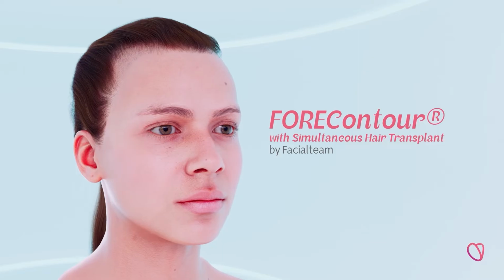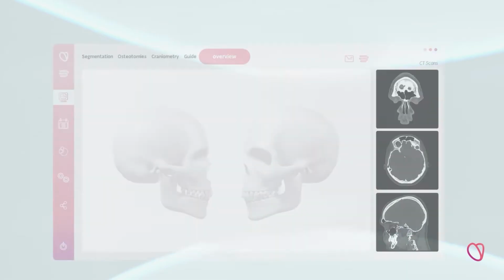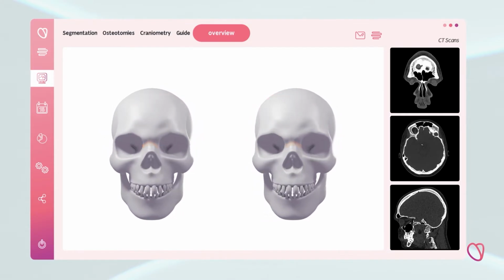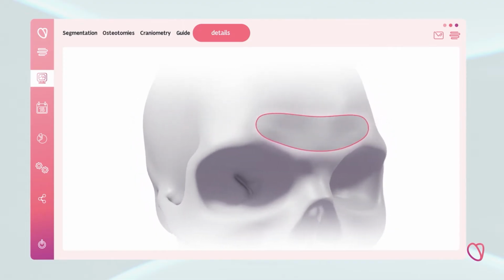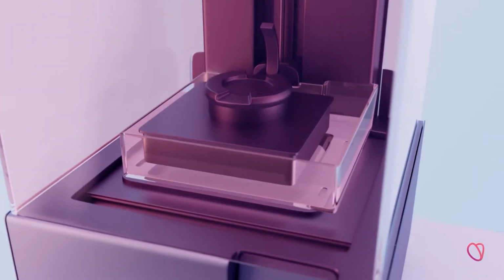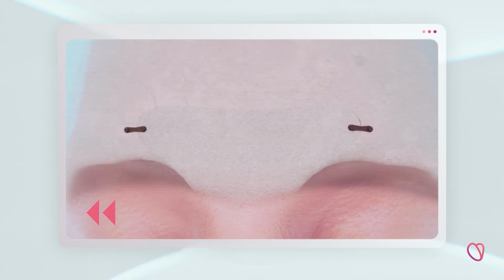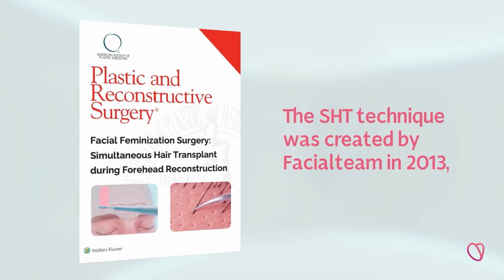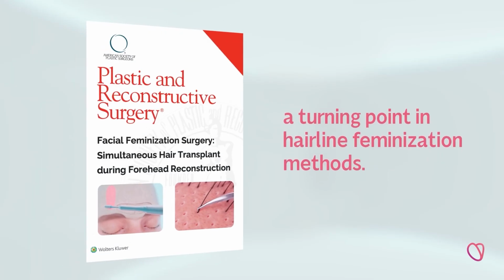FOREContour® — Forehead Reduction Surgery in 3D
Discover the cutting-edge FOREContour® method by Facialteam, leading the way in FacialFeminizationSurgery with a specialized focus on browbone reduction, sloped forehead correction, frontal bossing, brow ridge refinement and comprehensive forehead reduction surgery. Tailored expressly for the transgender community, this 3D video offers an in-depth exploration of how the FOREContour® technique beautifully addresses the unique facial feminization needs of trans women, emphasizing a natural, feminine appearance.

🩺 Harnessing the latest advancements in surgical techniques and technology, the FOREContour® approach sets a new standard in precision and personalization for facial feminization surgery (FFS), particularly in the areas of browbone reduction and forehead contouring. With a strong emphasis on safety and satisfaction, we aim to achieve seamless, natural-looking results that celebrate your true self.

This video showcases the benefits of the coronal incision method in forehead feminization, known for its effectiveness and minimized risks, alongside our innovative Simultaneous Hair Transplant (SHT) technique for a complete transformation.

🚀 Beyond surgical excellence, we're committed to ensuring your comfort, safety, and the realization of your aesthetic goals with minimal downtime. Join us on a transformative journey that goes beyond just aesthetics to embrace the essence of your identity.

🔍 Key Highlights:

00:00 - Introduction to FOREContour® by Facialteam

00:12 - Preoperative Stage: 3D CT Scan and Surgical Guide

00:46 - First Surgical Steps

01:14 - Forehead Contouring and Reconstruction

02:12 - Simultaneous Hair Transplant (SHT)

02:51 - Outro